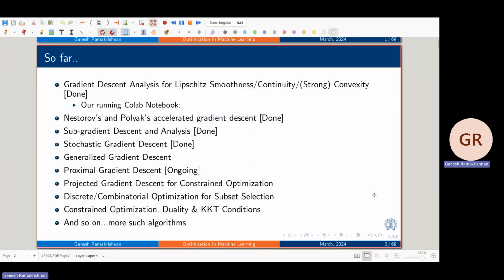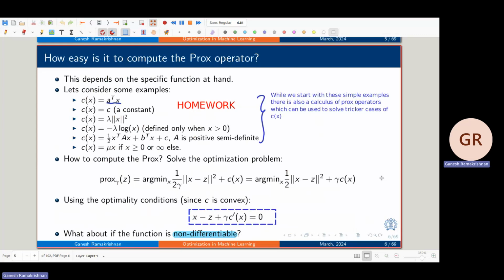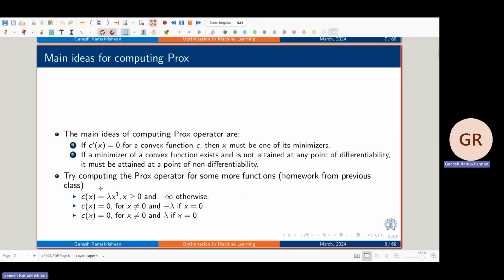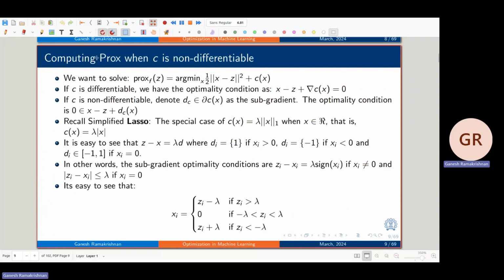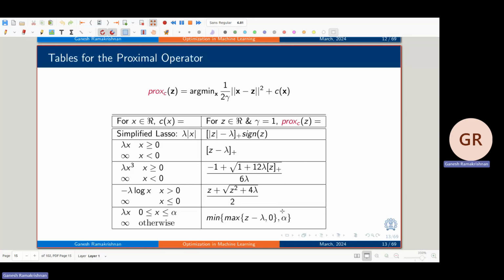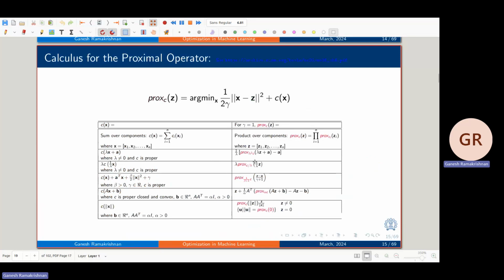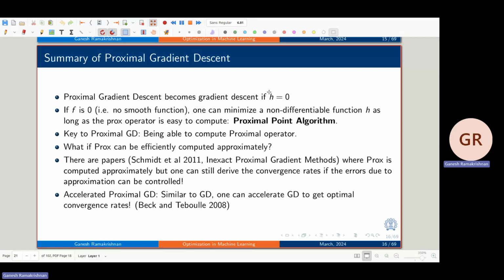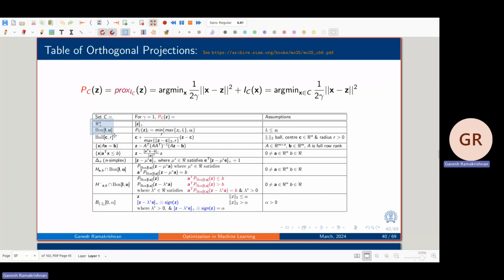CS769 2024 Lec 18 Proximal Operator Derivation, Convergence of Generalized GD and Projected GD